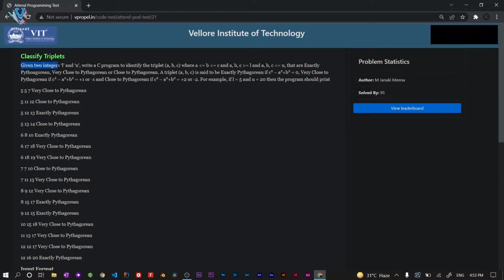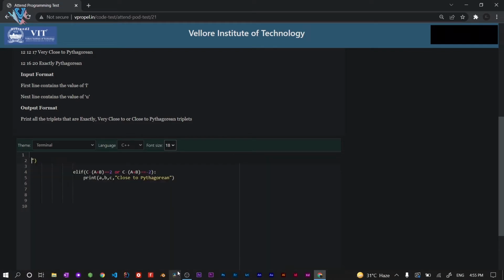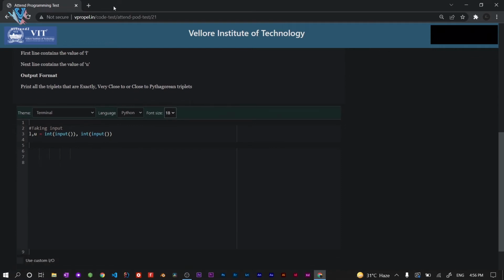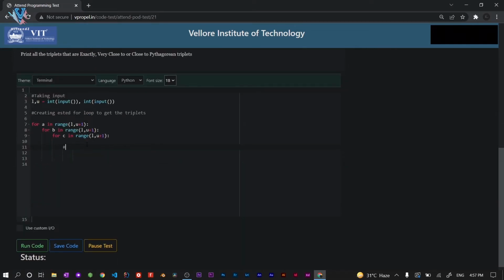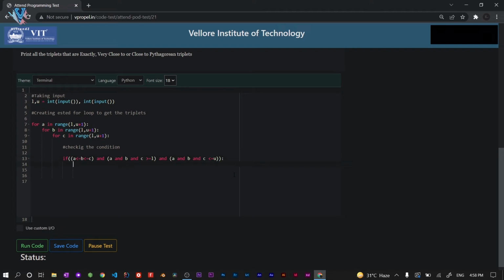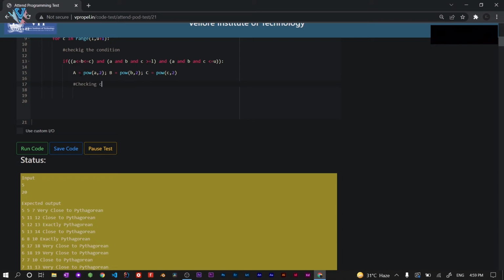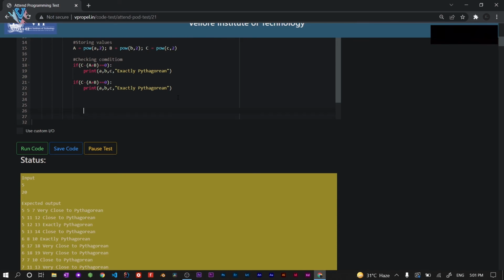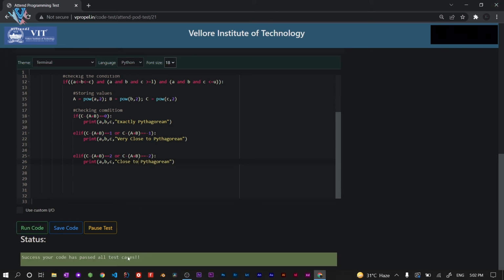PoD - 10 | VITrendZ Chennai | Tech Series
Hi Guys👋🏻
VITrendz Chennai has taken the initiative to provide a detailed solution with an explanation for Problem of the Day.

Problem Of the Day-10